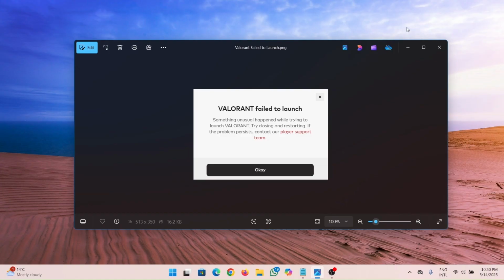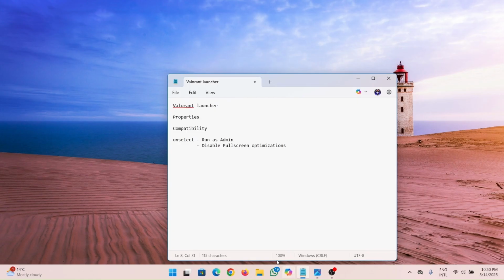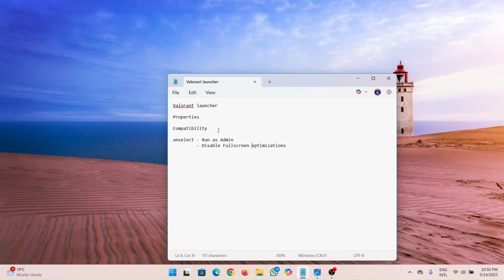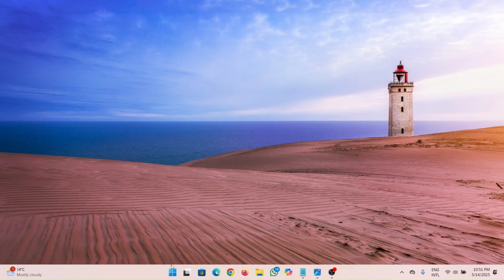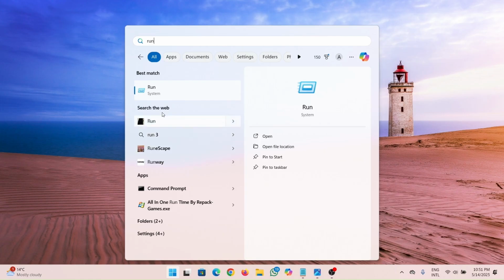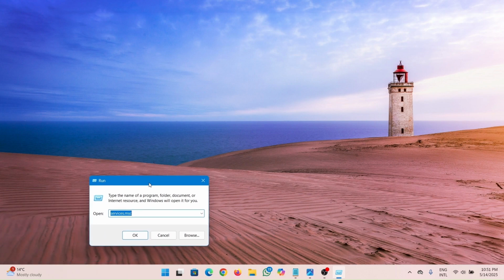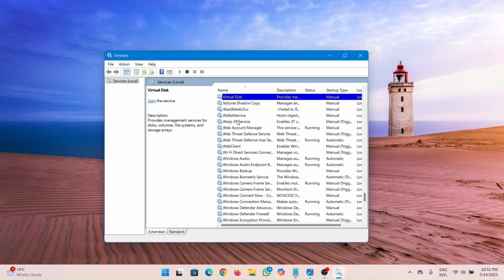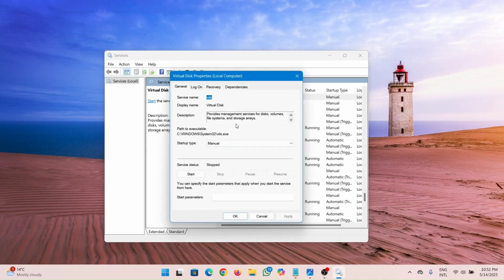Valorant Failed To Launch, Something Unusual Happened Fix!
This guide shows you how to fix Valorant failed to launch – something unusual happened while trying to launch Valorant with step-by-step solutions. You’ll also learn the best Valorant failed to launch, something unusual happened fix! to get back in the game quickly. Watch now for the latest working methods in 2025!